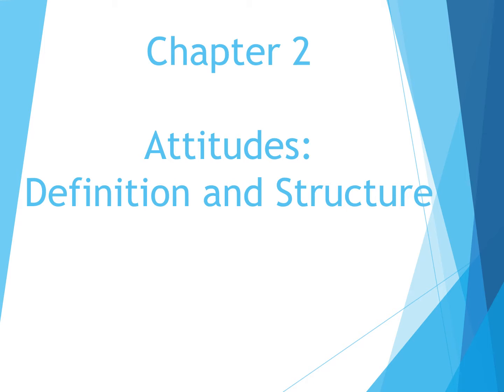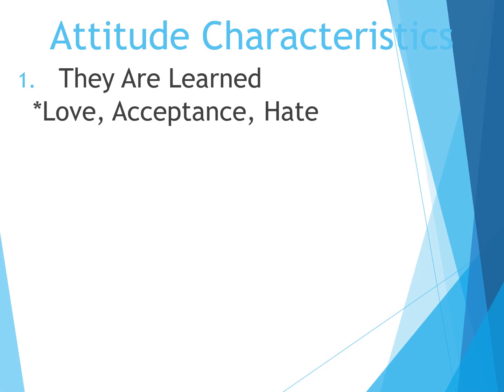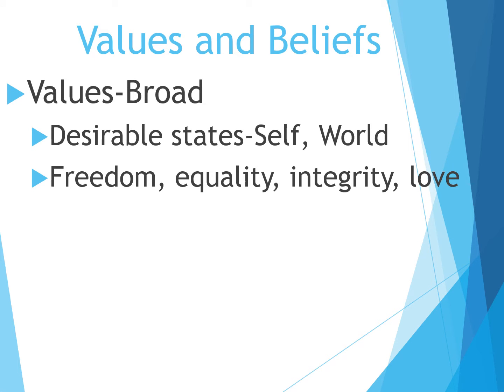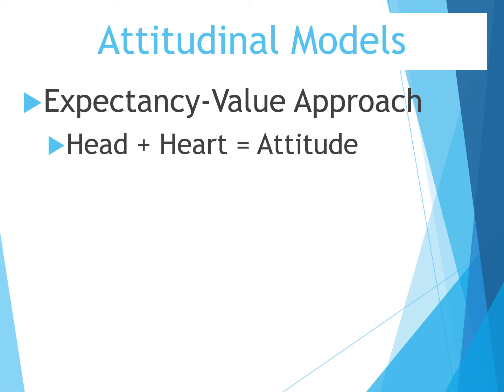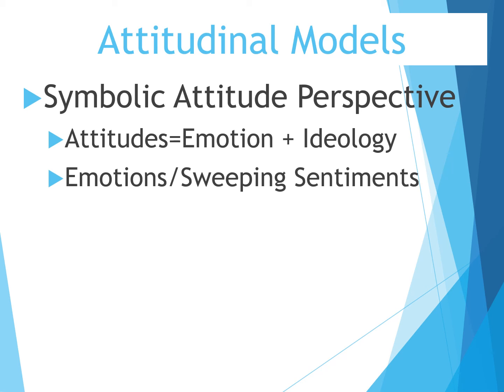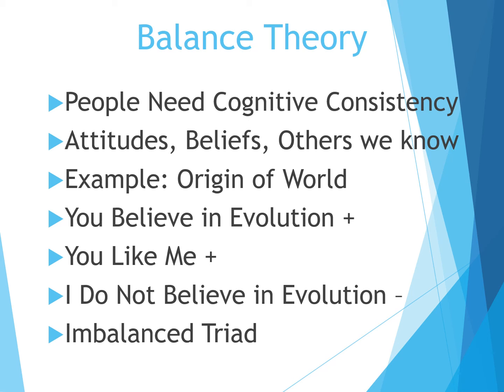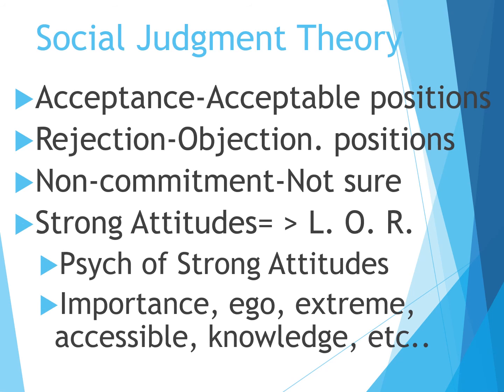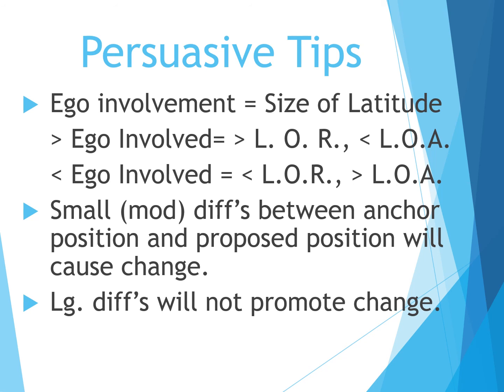Ch 2 347 N